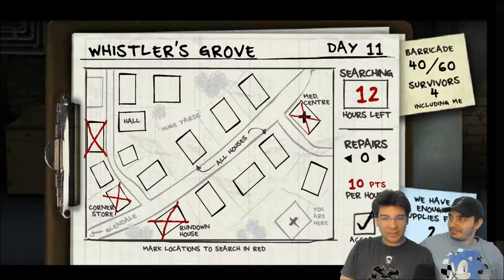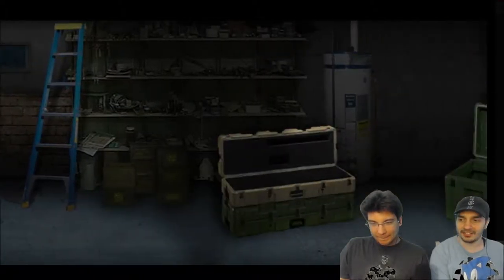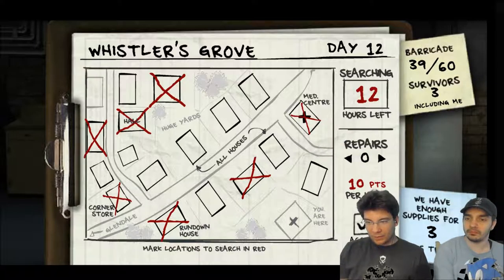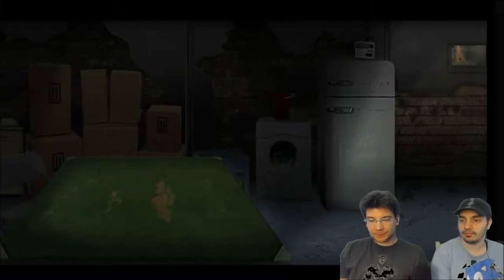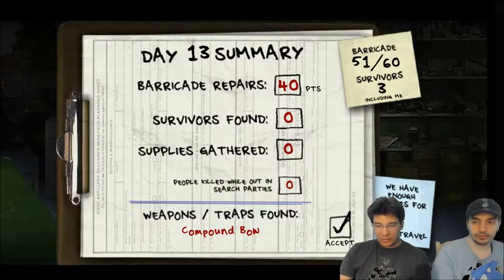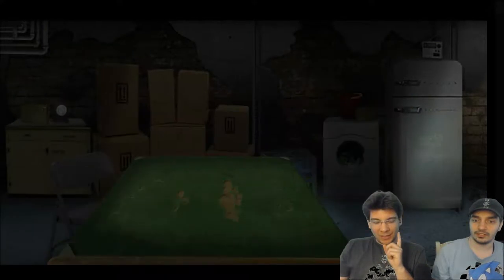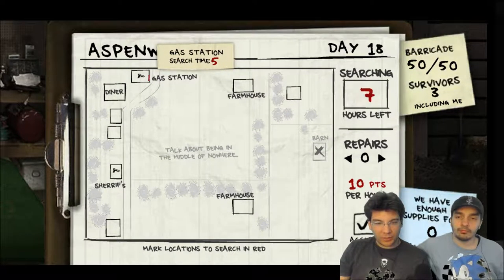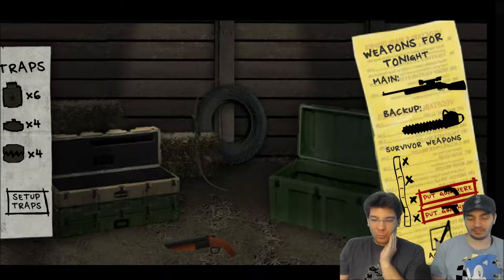Last Stand 2 Part 2 - The CO-OPerators